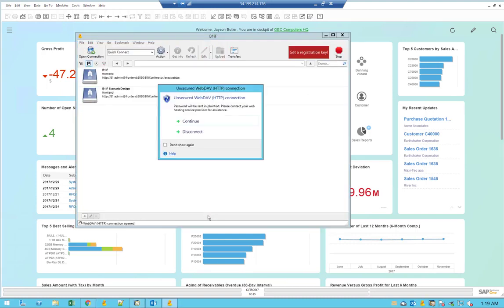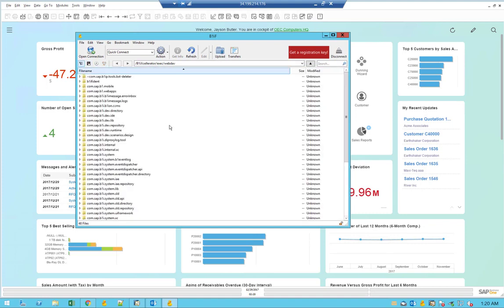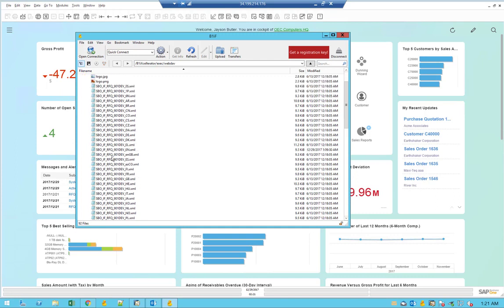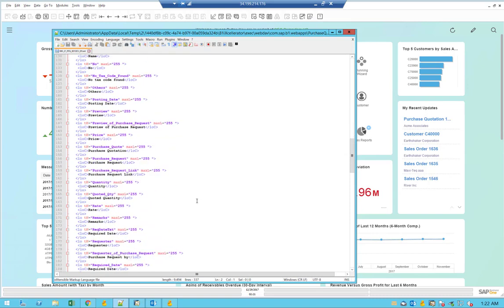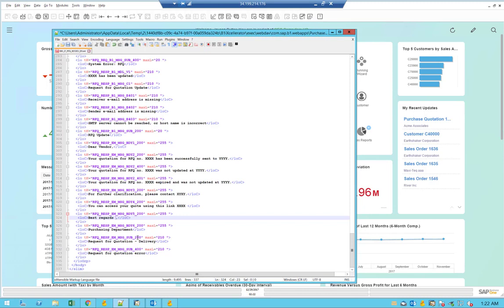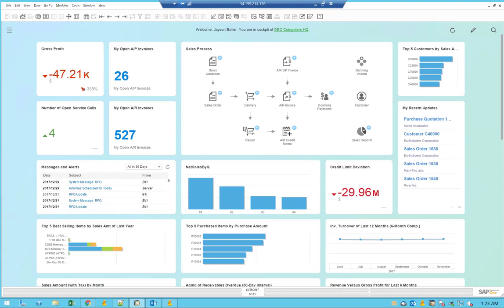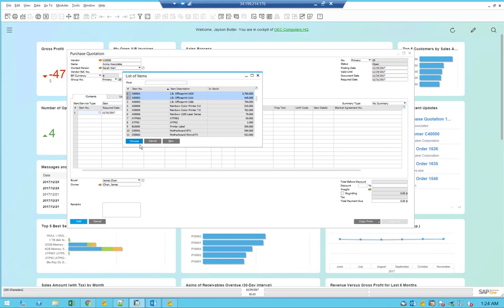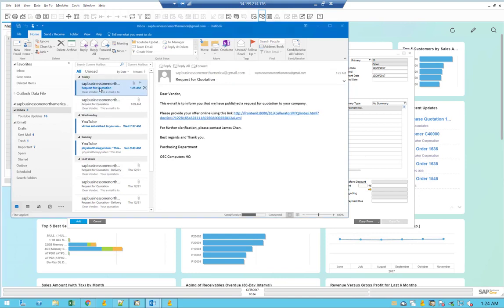SAP Business One - Online Request for Quotation Changing: vendor email content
Learn how to modify the email content being sent to your vendor, when using the On-Line Request for Quotation feature in @SAPBusinessOne